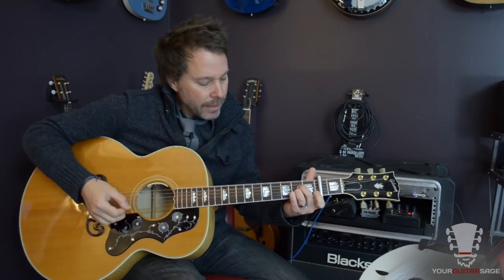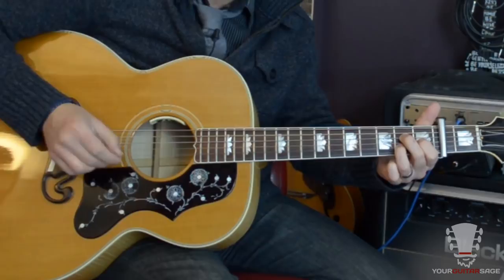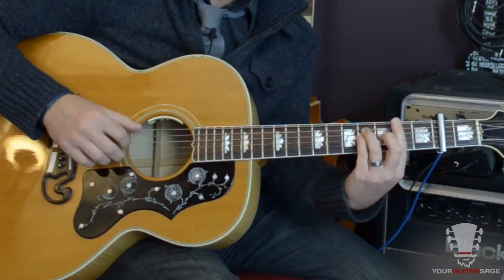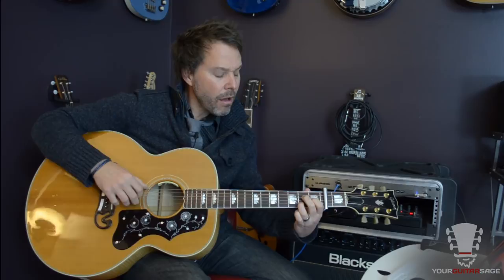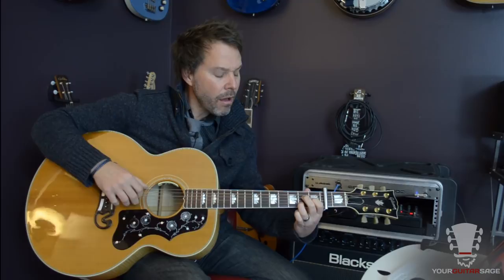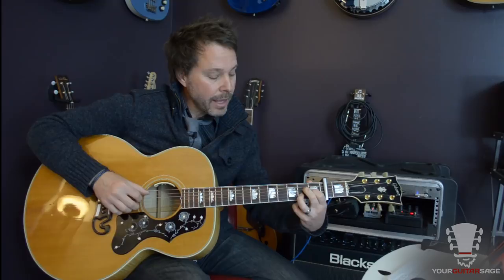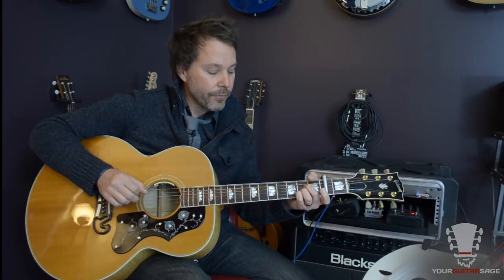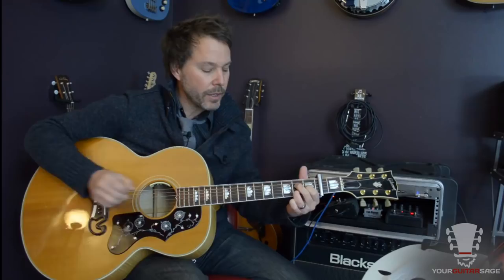How to play Drive by The Cars - Guitar Lesson with Erich Andreas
This guitar lesson will teach you how to play Drive by The Cars. Awesome song here!  for more guitar help and free goodies.

Looking to take your guitar "game" to a whole new level?  Get started with the Unstoppable Guitar System for only $1, go here for all detail

For specific help with fretting and strumming go and get your free video series of me teaching you some great tips and techniques to help you polish up your guitar playing.

I love chatting with you guys so hit me up on Twitter and Facebook.

Hope you enjoyed this guitar lesson on Drive by The Cars.

Keep rawkin and keep practicing!

e